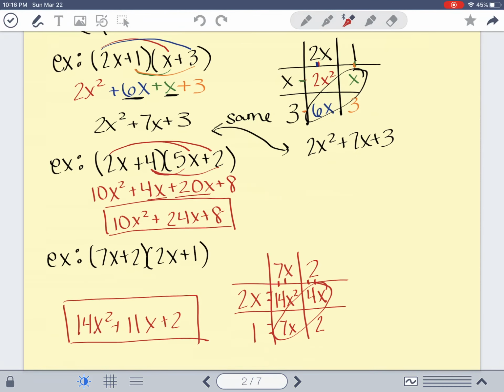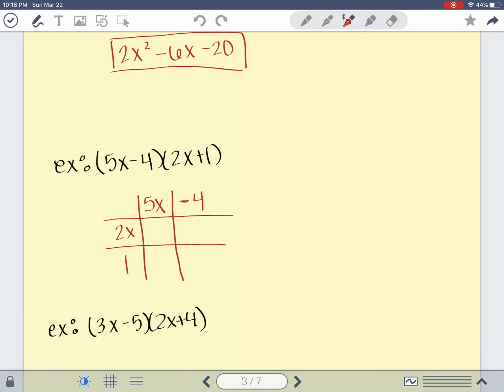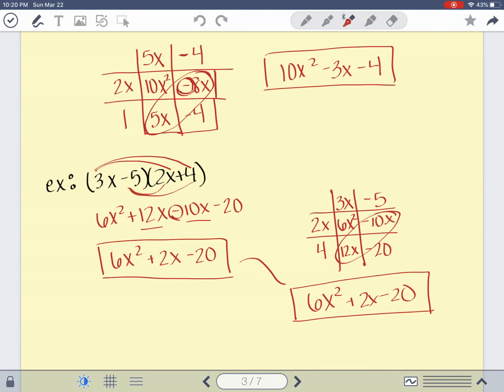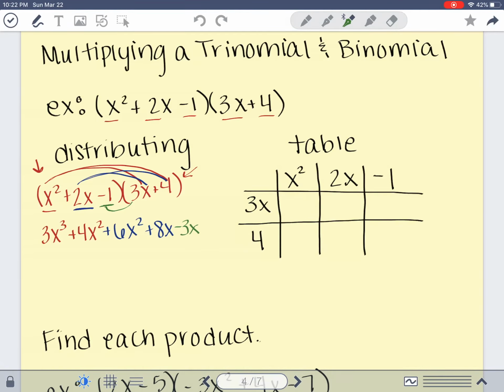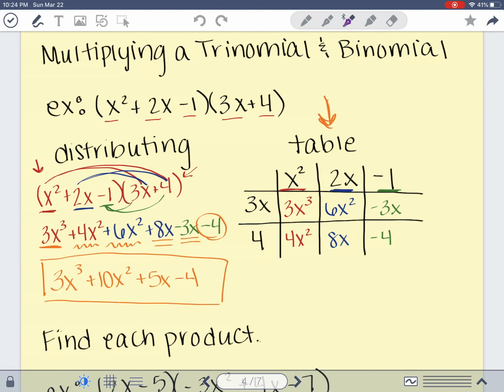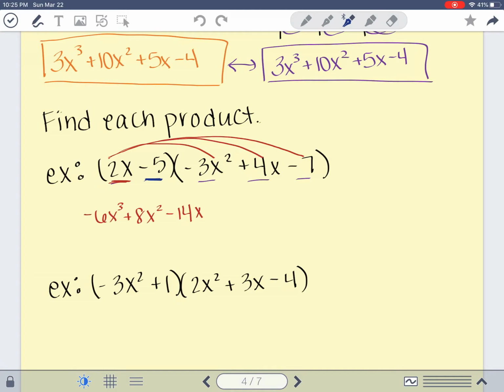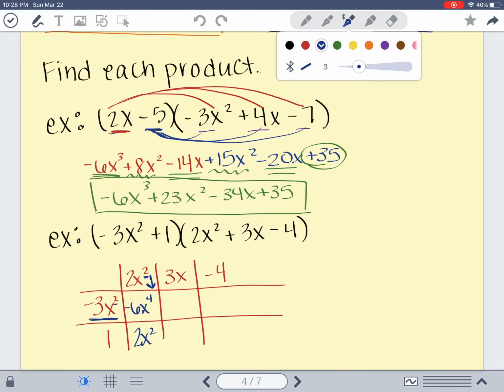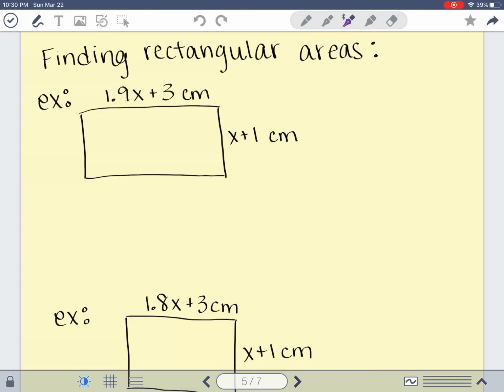Algebra 1 Section 7.2 - Part 2